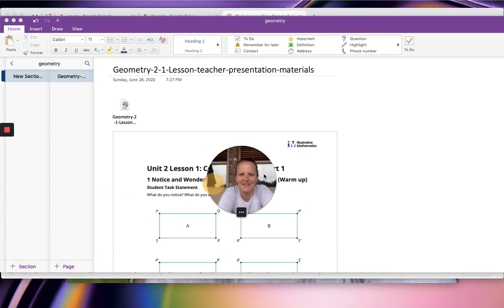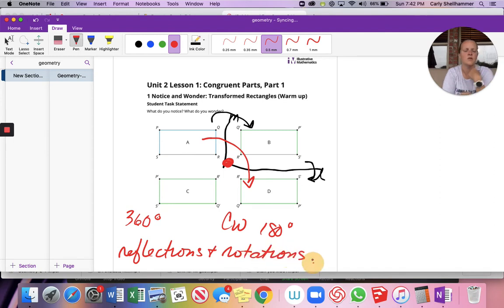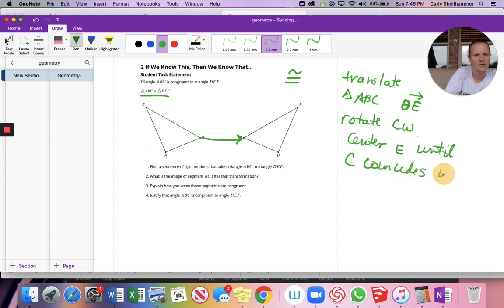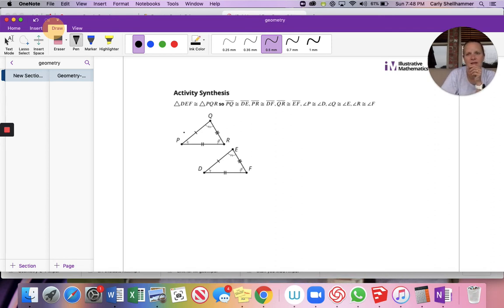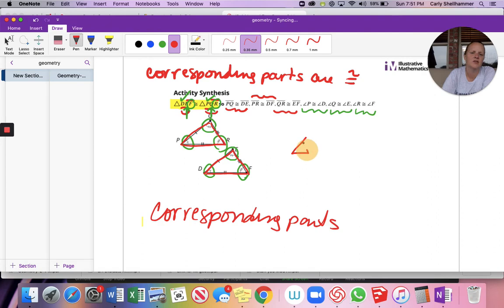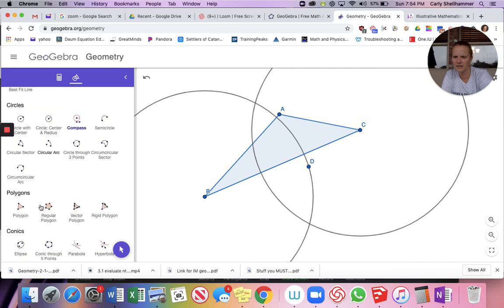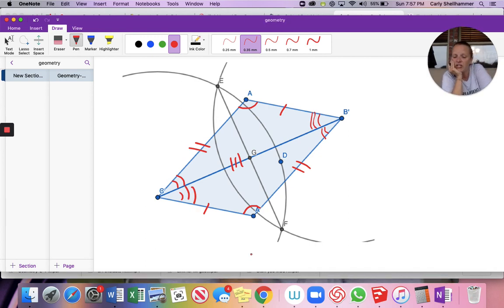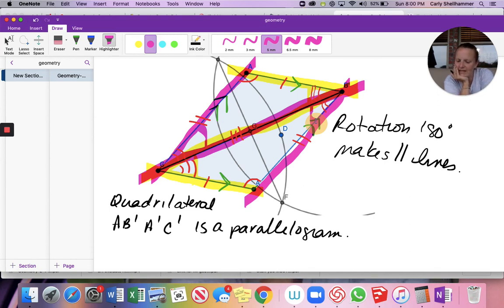Geo Unit 2 Lesson 1